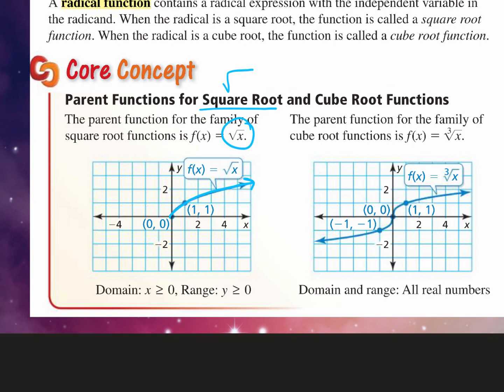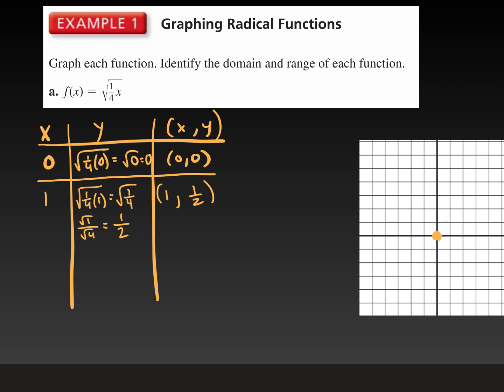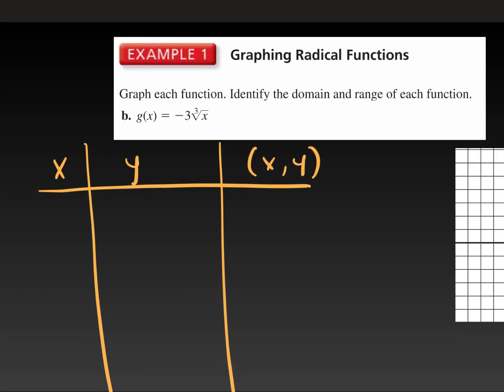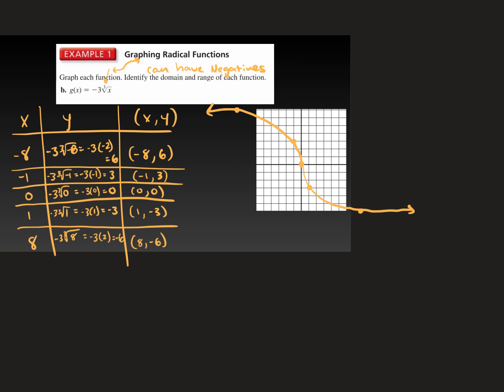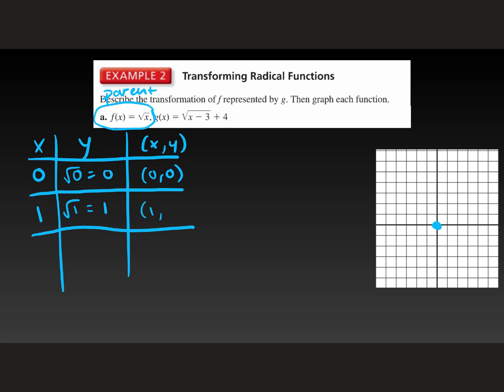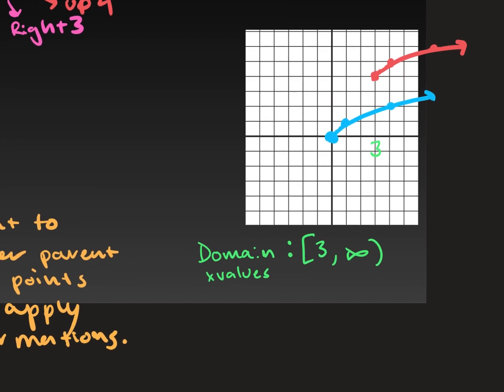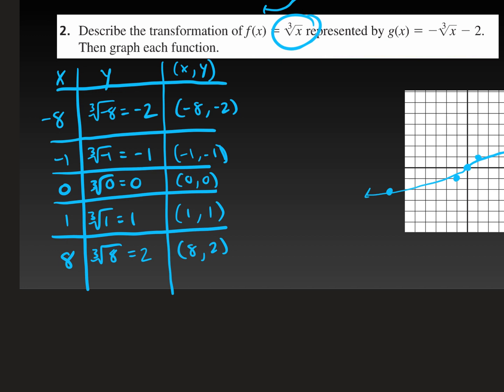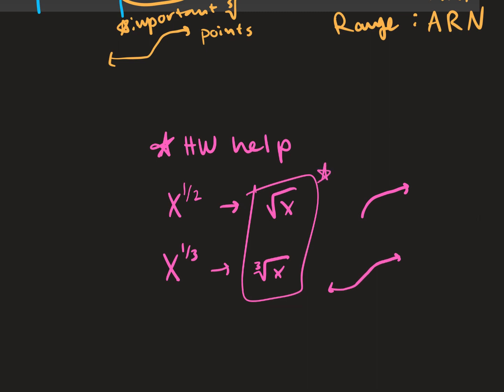2.13 ALG2 5.3 NOTES